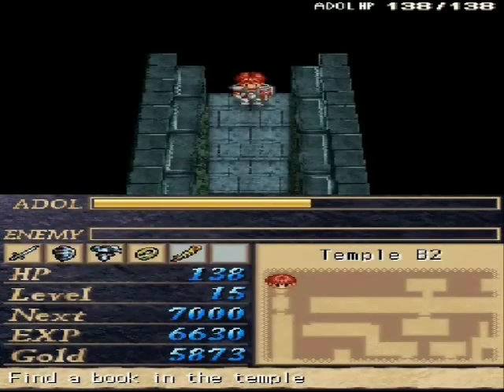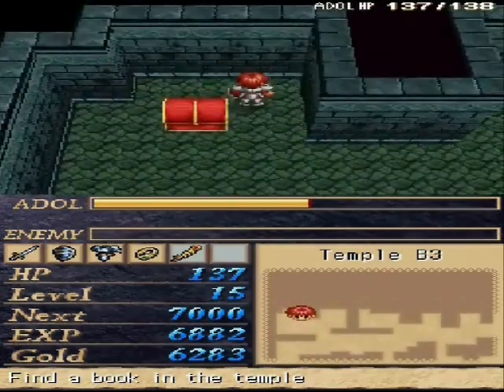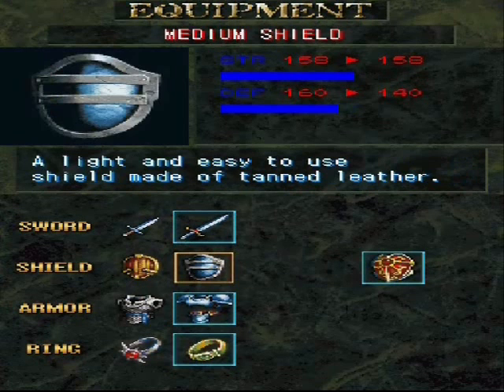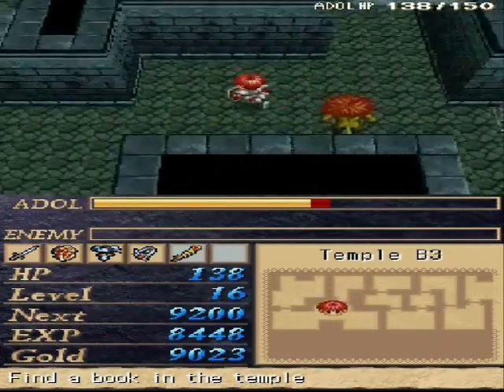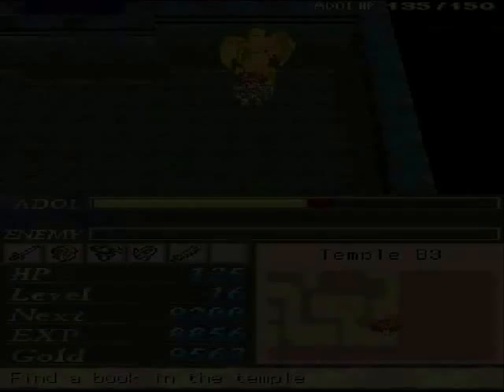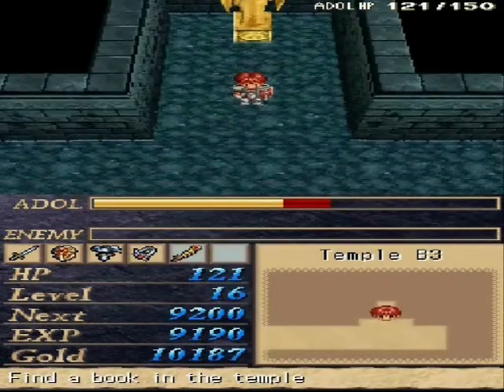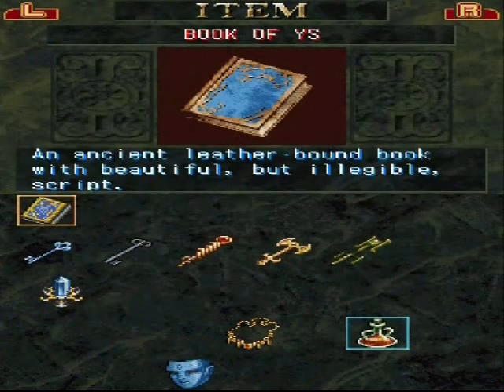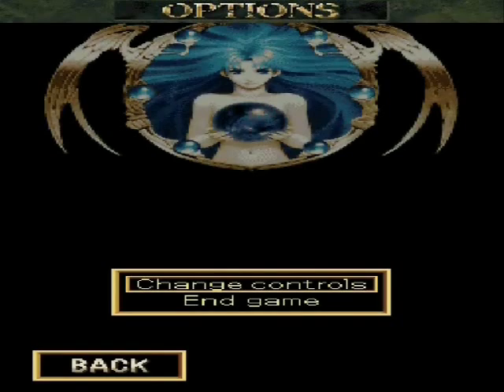Brimstone and Un return to Ys pt 10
The episode titles are back! At least for this particular episode. This time we clean up the temple ruins and find our first book of Ys. Nothing could possibly go wrong at this point, could it?